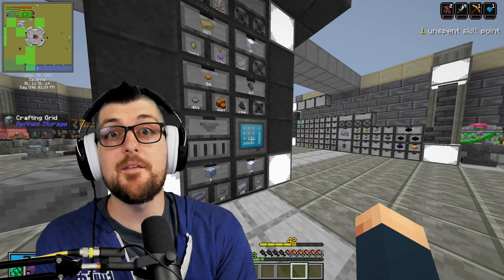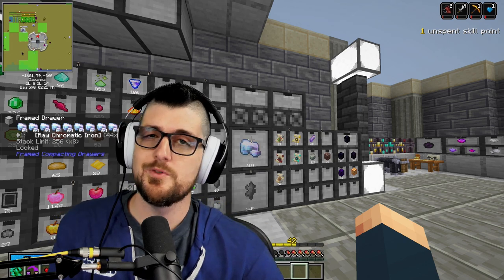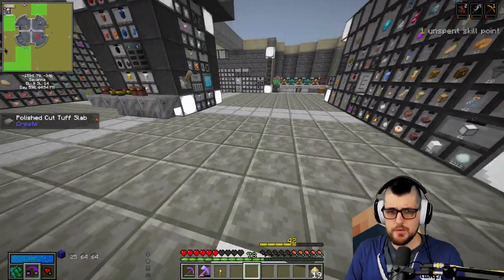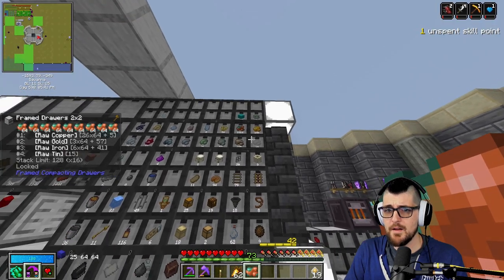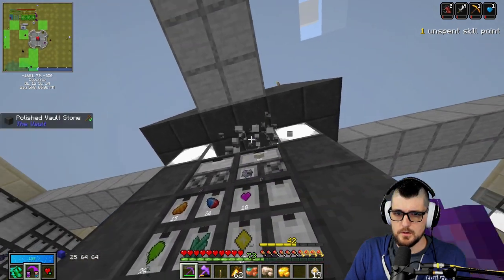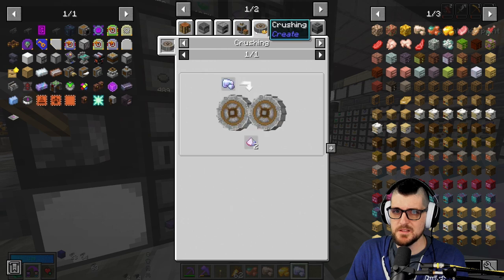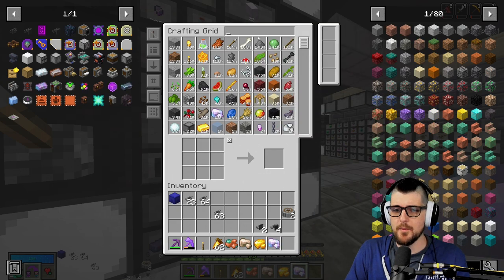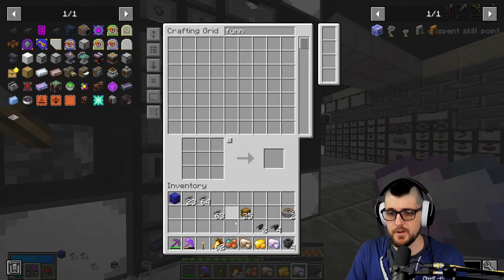Poggin over Automation! Vault Hunters SkyBlock Season 3 Episode 69 Modded Minecraft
Season 3 of Sky Vaults is here!!! Watch along as Deadpine starts a fresh world in VaultHunters SkyBlock in Patch 8!!! Deadpine chose to start a brand new playthrough to experience the numerous and awesome changes made to the early game of Vaulthunters!

If you enjoy this content don't forget to drop a Sub on the channel and catch all of the series as it is released daily!

Sky Vaults is now OFFICIALLY in the main 1.18 Modpack and I have to give a huge shoutout to Iskall85 and crew for taking my silly little idea and making it epic! Join me on the this epic modded Minecraft journey of discovering new mechanics, abilities and vault rooms!